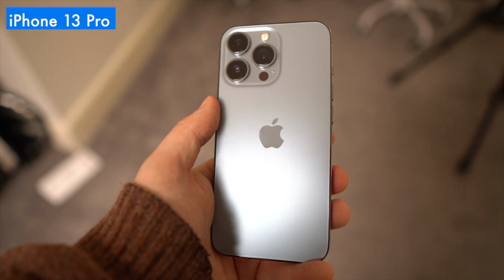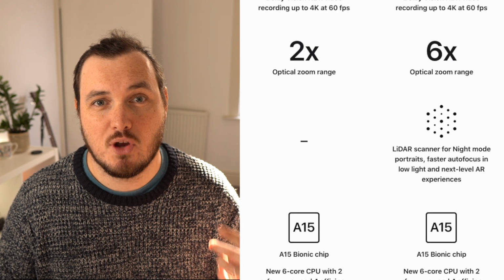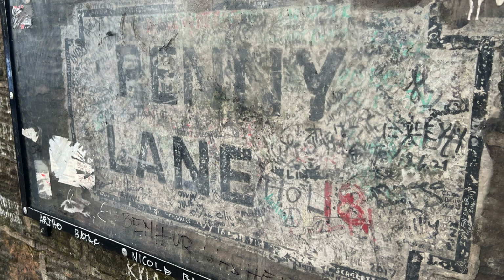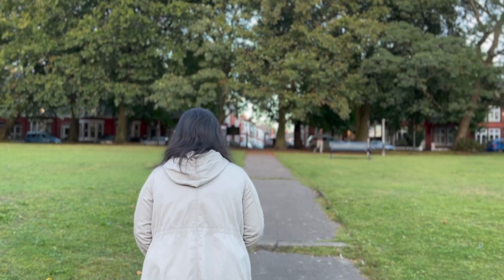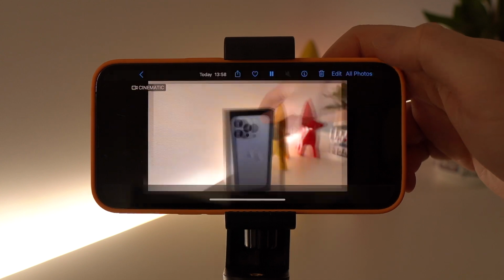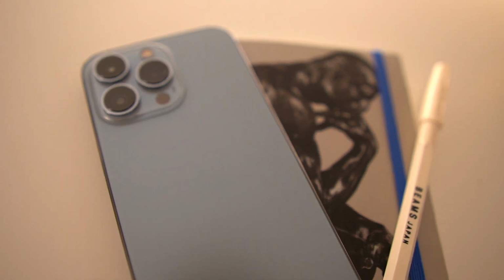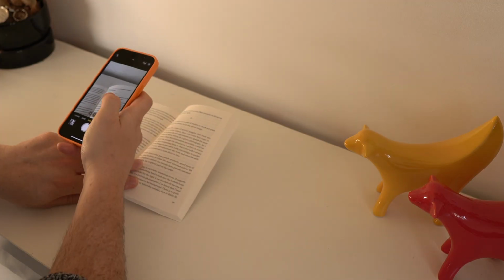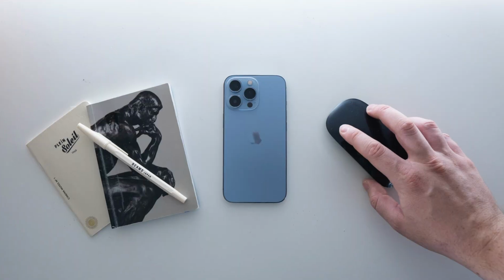iPhone 13 Pro Review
The iPhone 13 Pro really feels like it’s built for professionals albeit maybe not pro film makers as Apple’s cinema mode might imply. So let’s take a closer look at the iPhone 13 Pro and exactly whose day jobs smart phones like this could change forever.

0:00 What makes a pro phone?
0:36 iPhone 13 vs iPhone 13 Pro
1:10 How good is the iPhone 13 Pro Camera?
2:42 Edit cinema mode like a pro
3:35 Beauty and performance
5:01 Can you do your job on an iPhone?